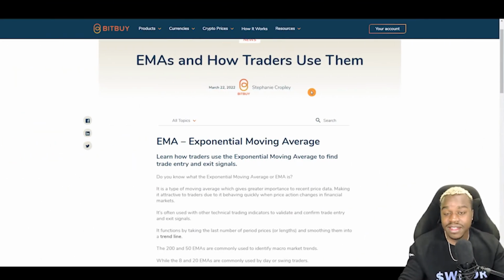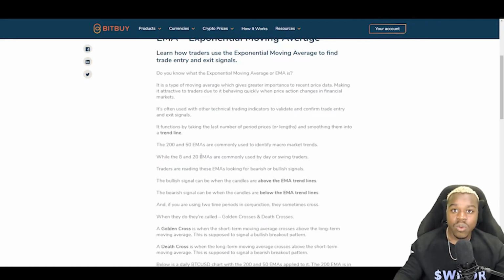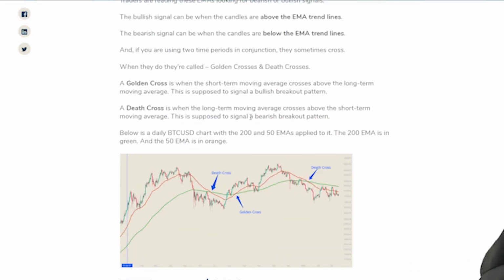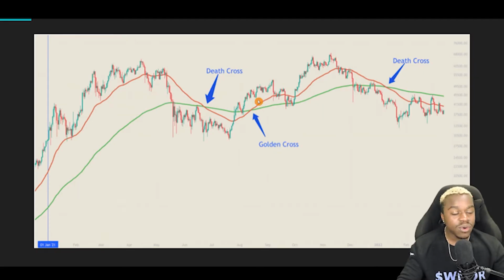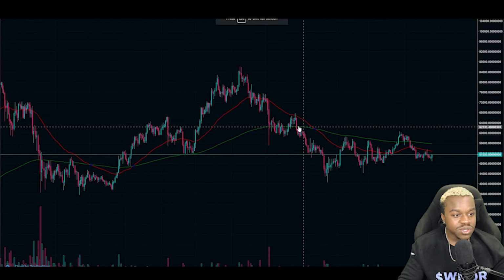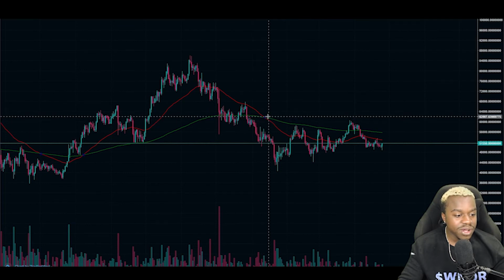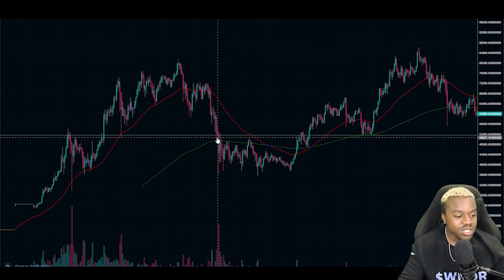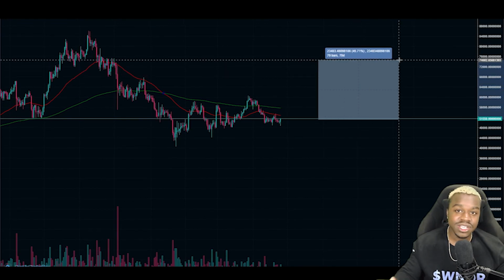How Crypto Traders use the Exponential Moving Average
Learn how traders use the Exponential Moving Average to find trade entry and exit signals

Do you know what the Exponential Moving Average or EMA is?

It is a type of moving average which gives greater importance to recent price data. Making it attractive to traders due to it behaving quickly when price action changes in financial markets.

It's often used with other technical trading indicators to validate and confirm trade entry and exit signals.